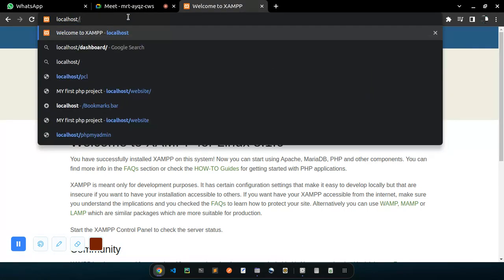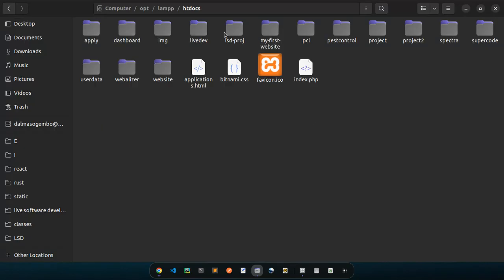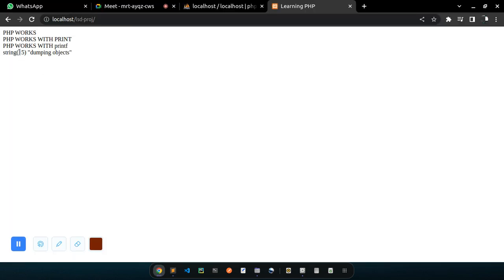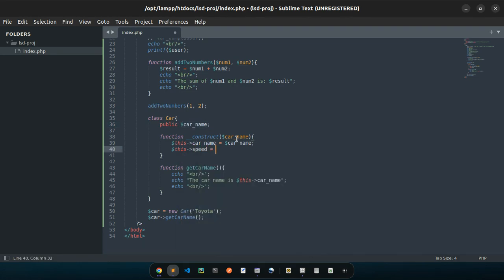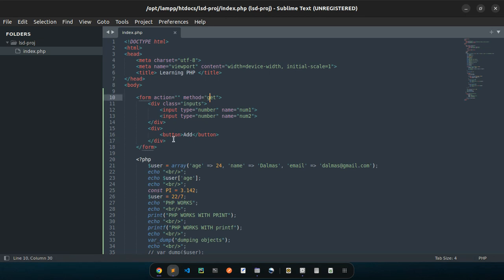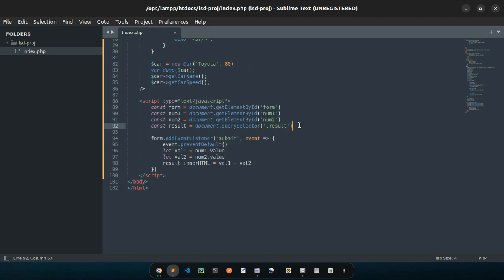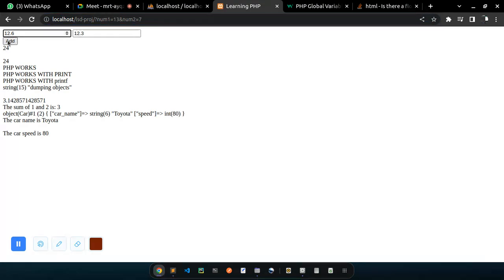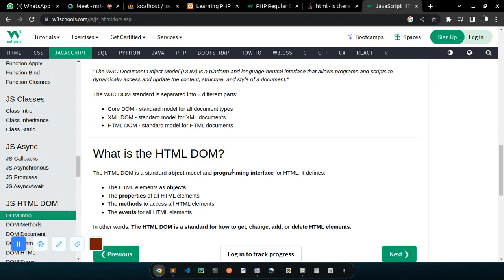Introduction to PHP for beginners 1212 [LIVE CLASS]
Introduction to PHP for beginners LIVE Class